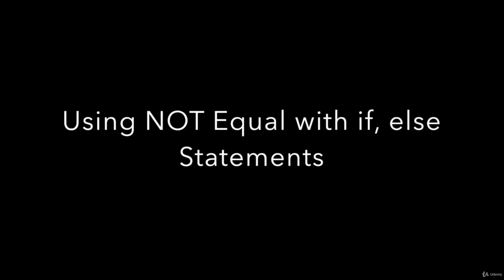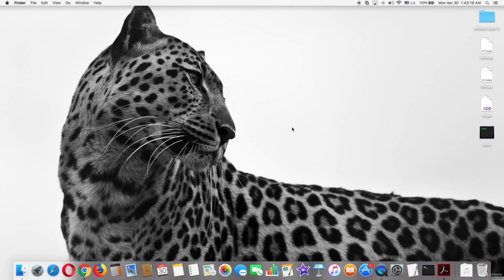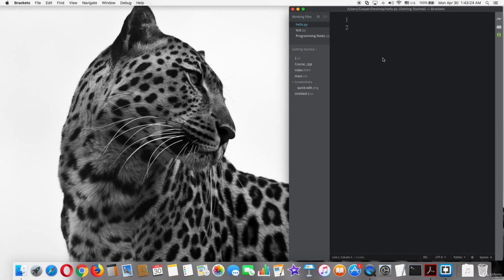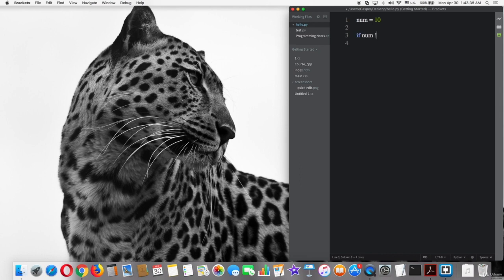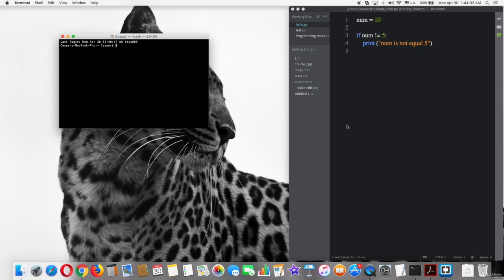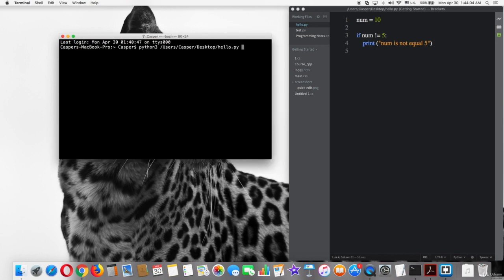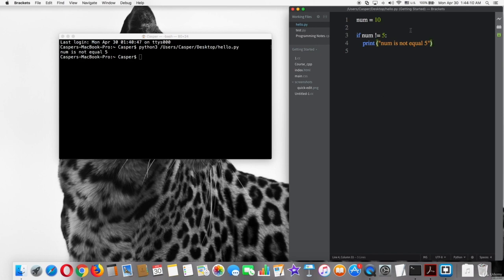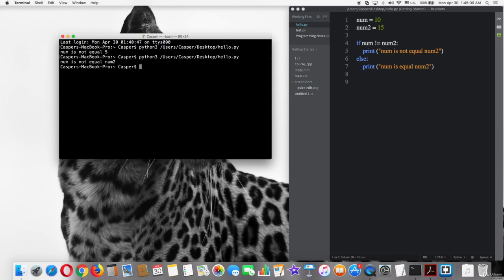Tutorial #42: Using NOT Equal with if, else Statements | Python Course for Beginners to Experts!